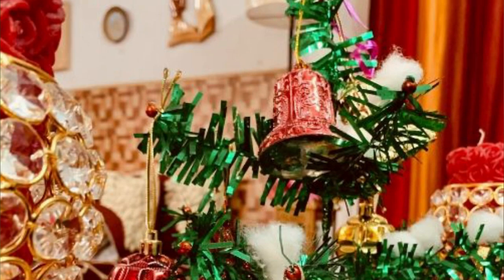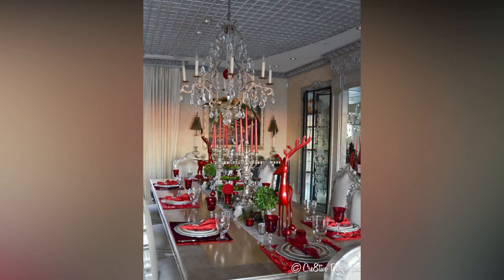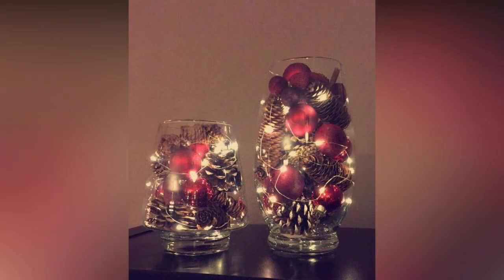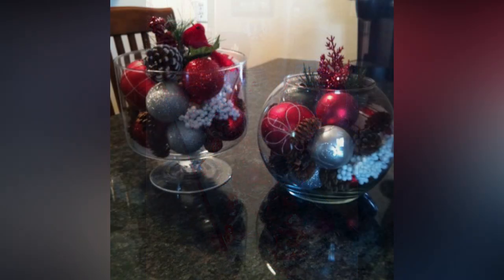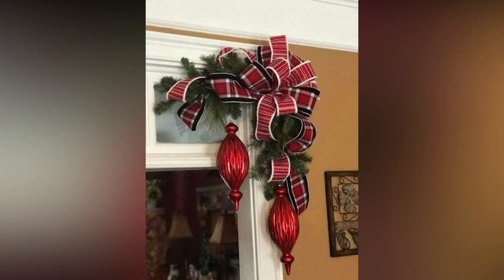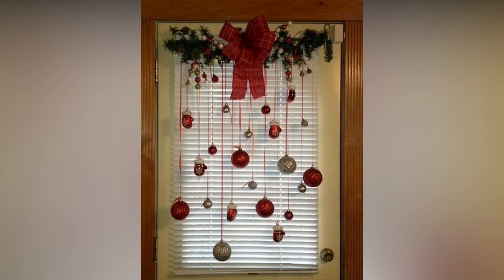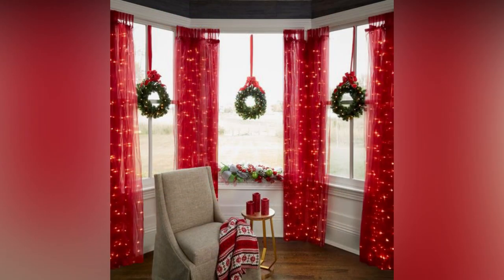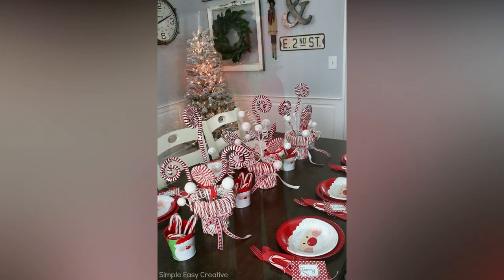🎄100 CHRISTMAS TRENDS 2024 - EASY CHRISTMAS DECORATION IDEAS 2024 - CHRISTMAS DIY IDEAS 2024 🎄